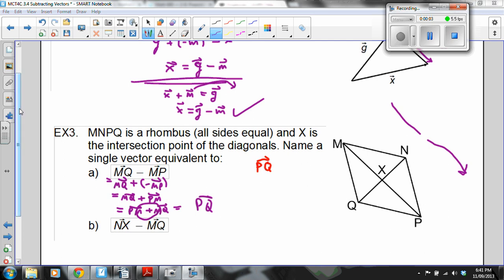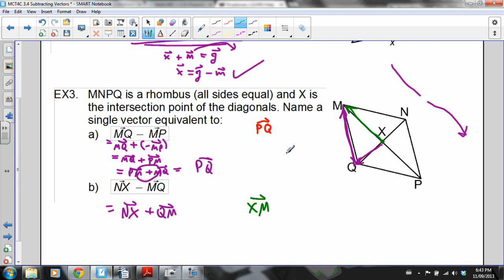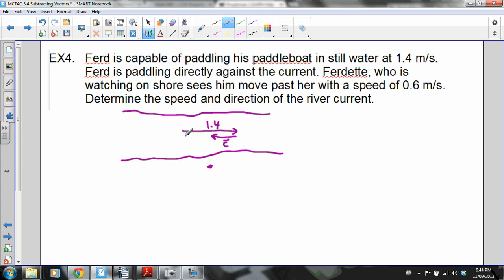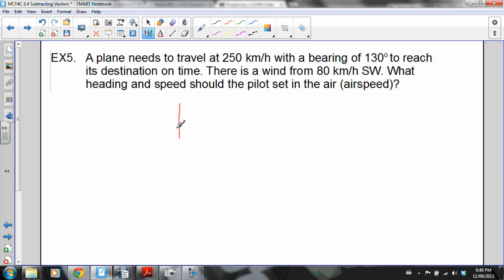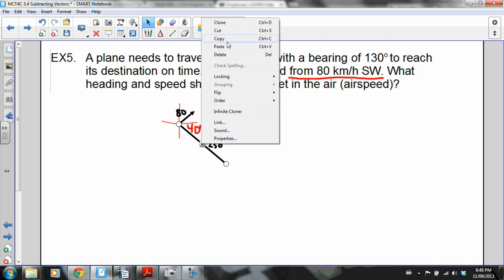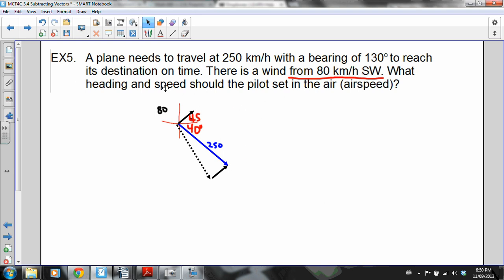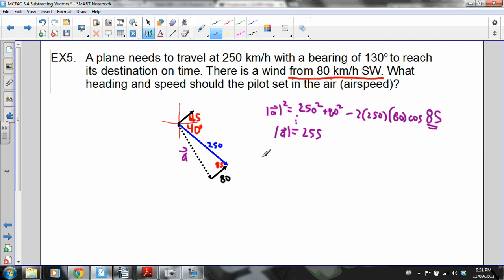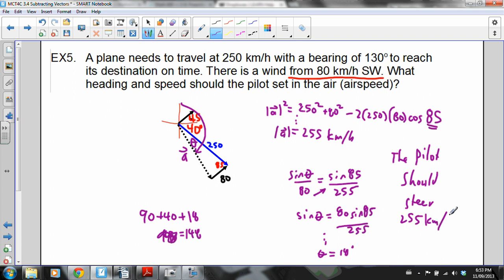MCT4C 3 4 Subtracting Vectors P2